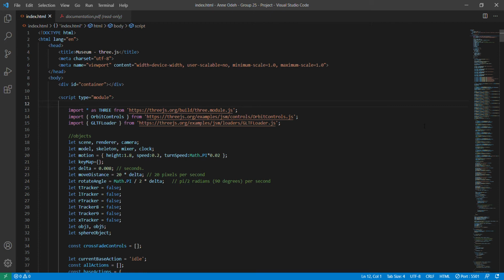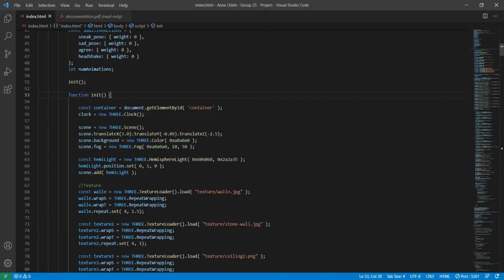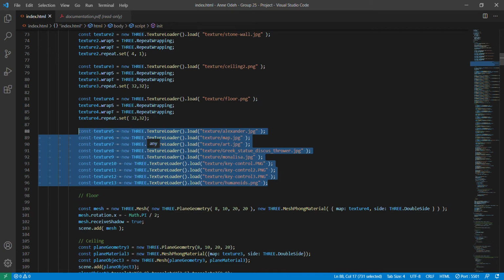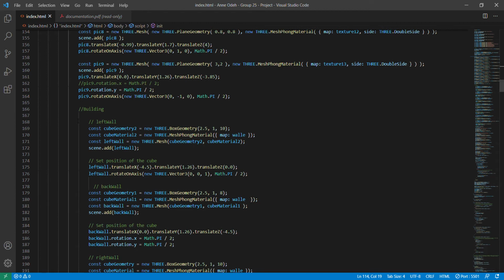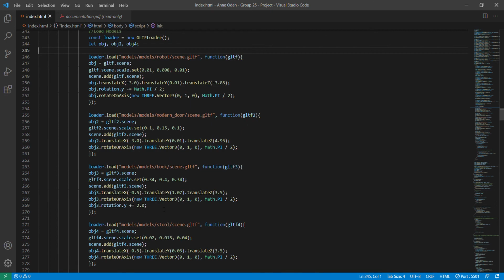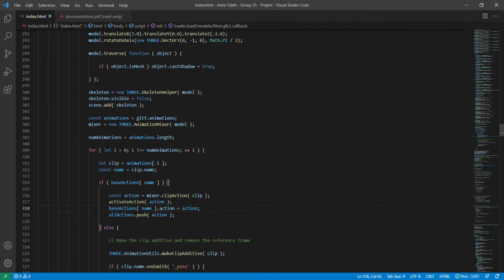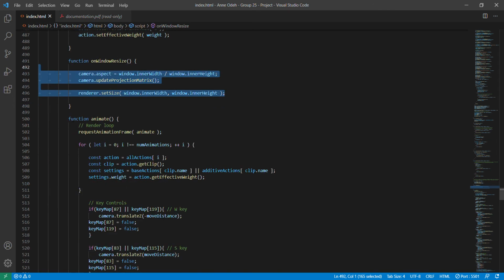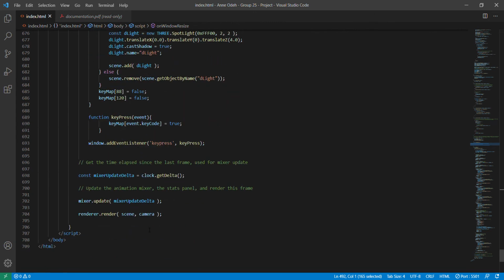Three.js to build a virtual museum walk through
Virtual Museum Walkthrough 1